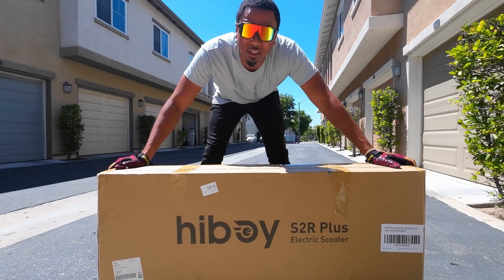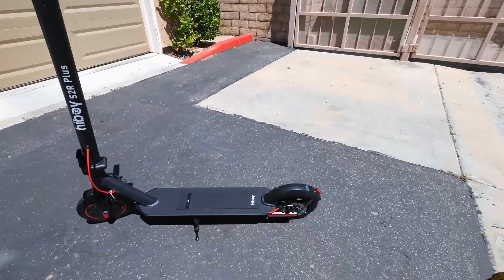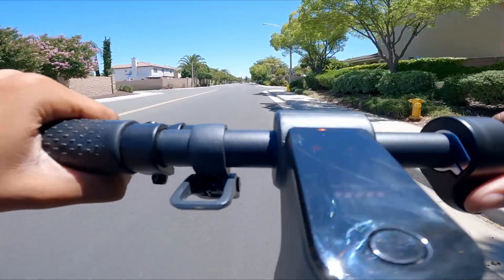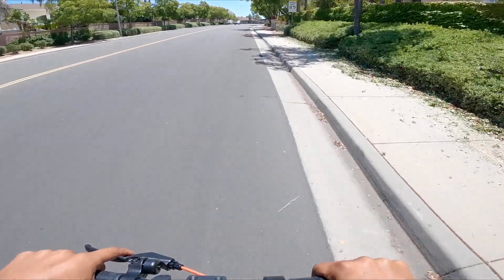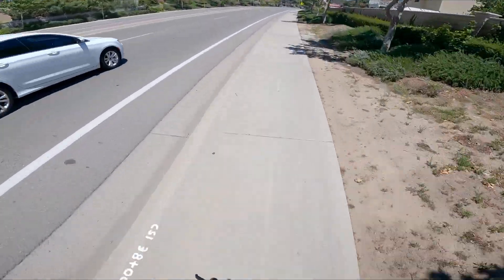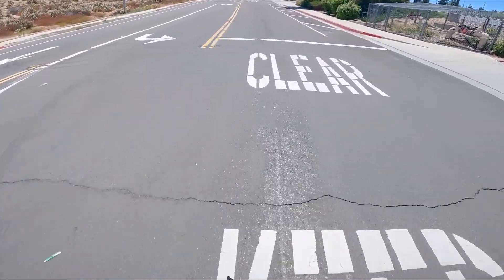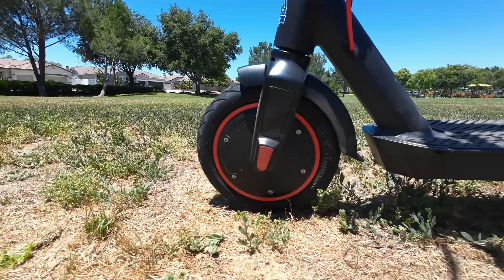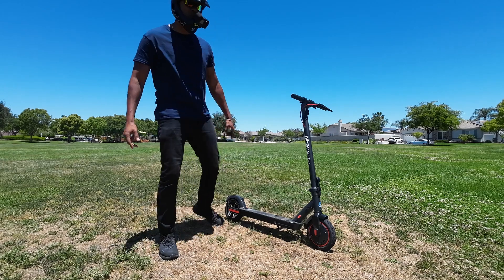This budget E-scooter is so much fun! Hiboy S2R Plus Review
A day in the life of an e-bike enthusiast.